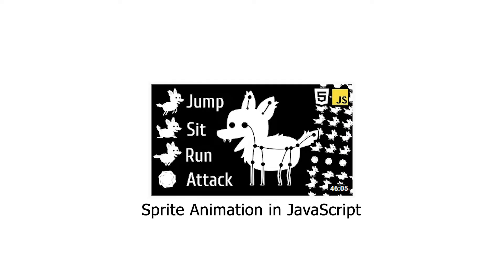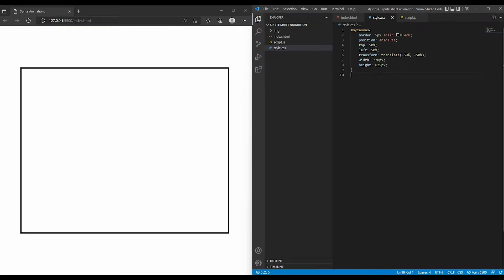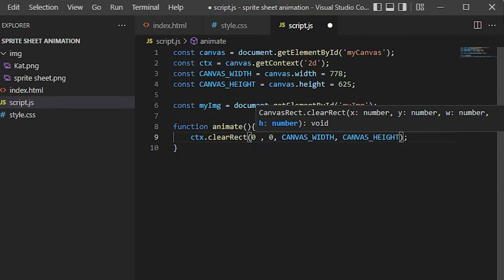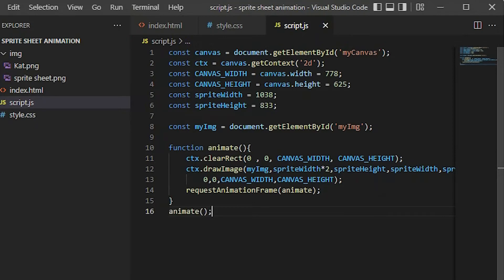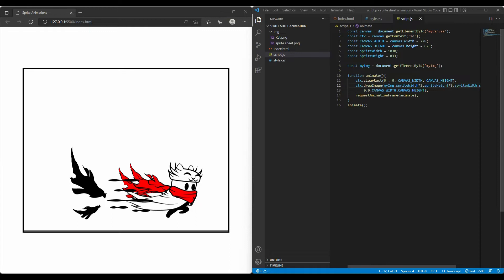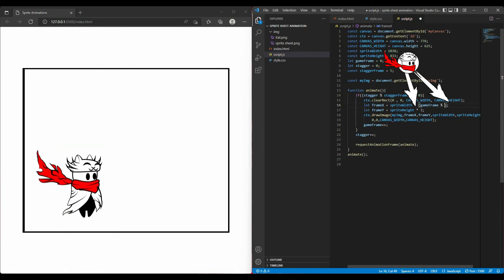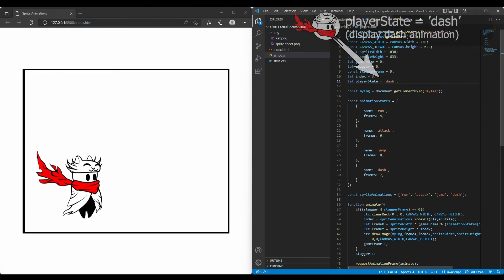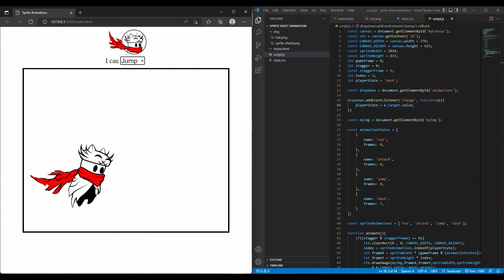Sprite Animation in JavaScript - JavaScript Tutorial with HTML Canvas (Javascript Game Ep.3)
Sprite Animation in JavaScript - JavaScript Tutorial with HTML Canvas

Today I will do a crazy thing with my character, and bring it to the next level - making animation by using Javascript

In this video, I use the HTML canvas, The HTML canvas element is used to draw graphics, on the fly, via scripting (usually JavaScript). so you can check out w3school to learn more:

🍿Javascript Game Series
Ep3. Sprite Animation in JavaScript - JavaScript Tutorial with HTML Canvas

🎵Track: Good Days - Yung Logos
Youtube Library Audio